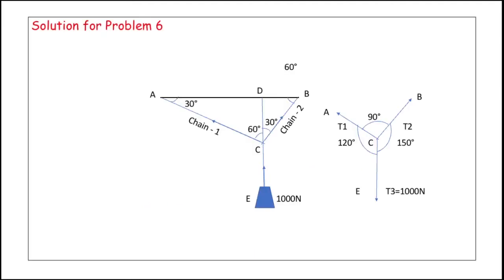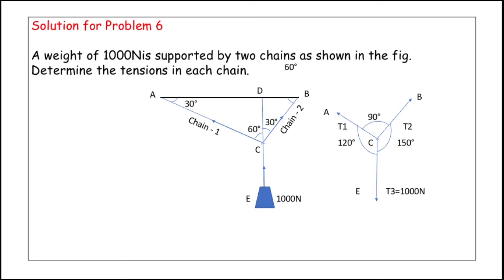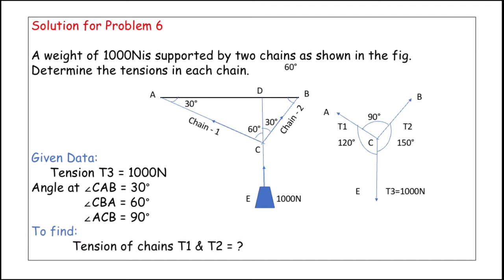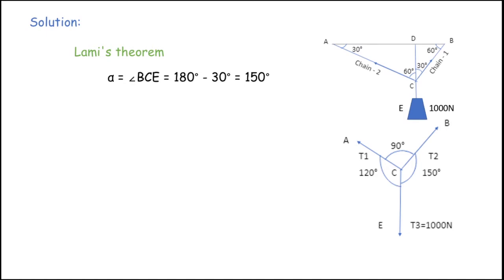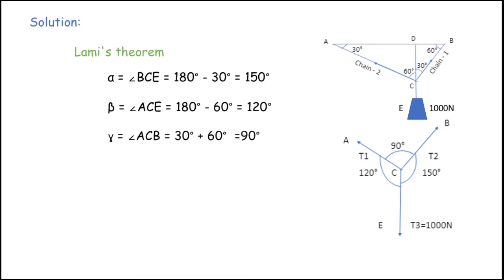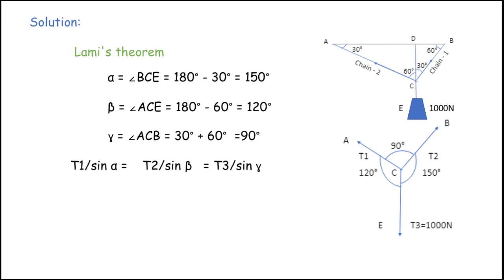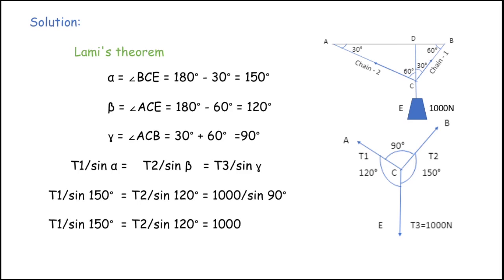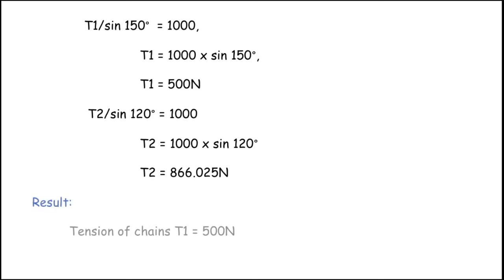Strength of Materials Part 6 Class 6 in English for Polytechnic(Diploma) Mech & Auto Engg. Students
Strength of Materials Part 6 Class 6 in English language for Polytechnic college, Diploma in Mechanical & Automobile Engineering Students. This video covers the topic of  unit 1 chapter 1 solution for problem no. 6 of 20.